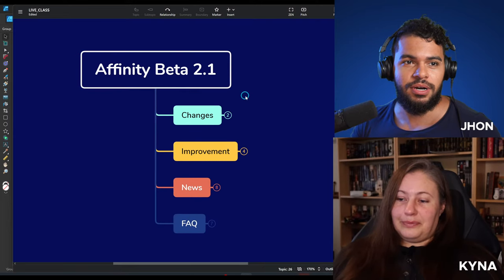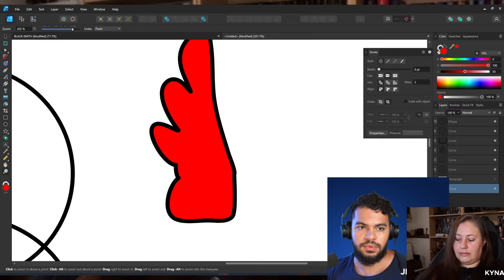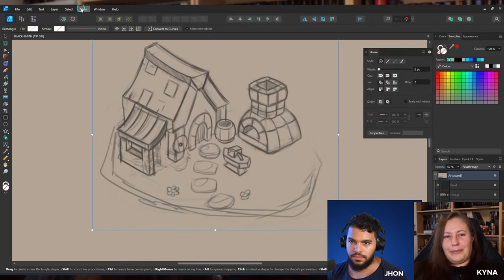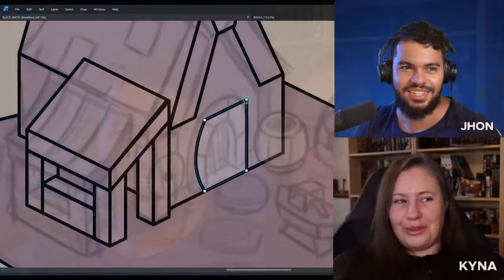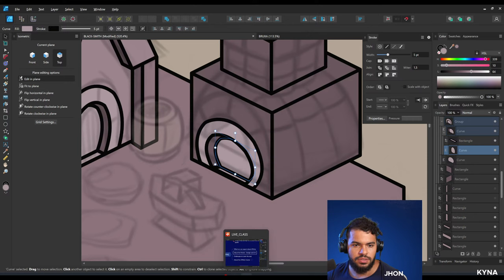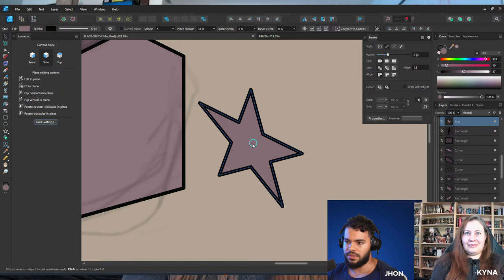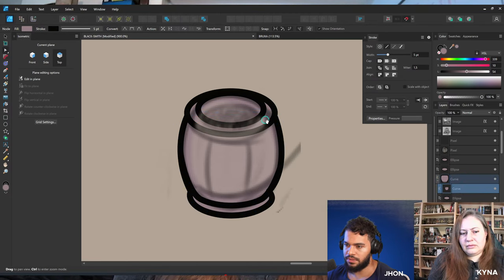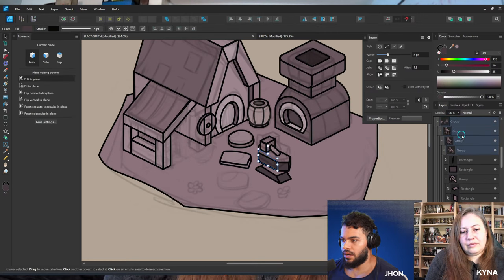What's the Future of Affinity? Vector Doodling with Jhon! #5 Live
In this Live Stream we'll talk about the New Open Beta 2.1 released by Affinity,
I'd like to bring this topic into our Vector Doodling Class.

Let's talk?

NEW UDEMY CLASS AVAILABLE!

If you want to learn more about Vector and Art in one place, This is the best channel to learn and practice!

+ 285 Video Tutorials + Download materials